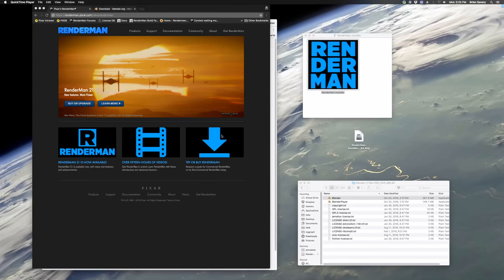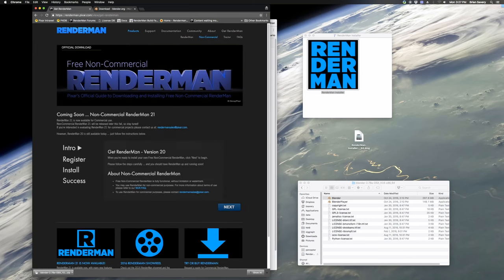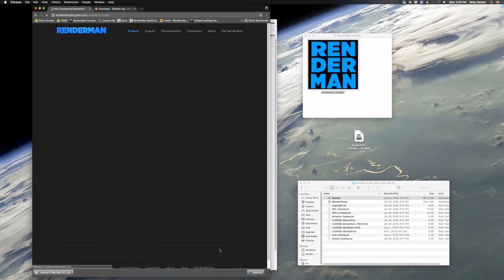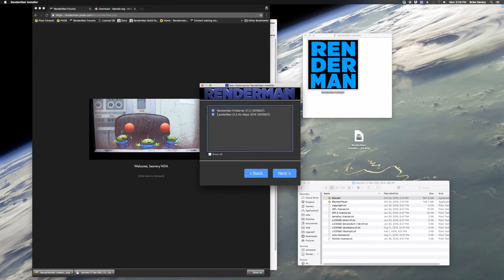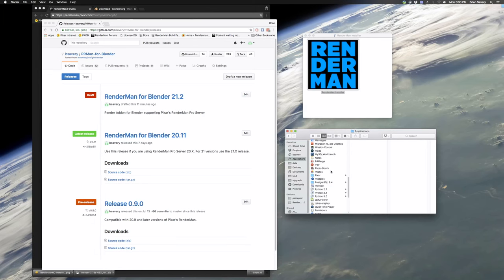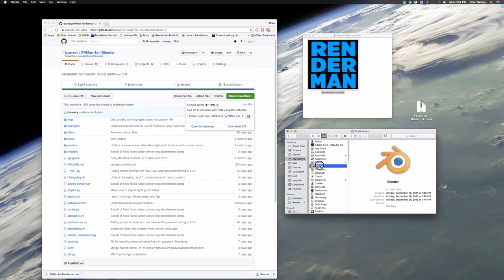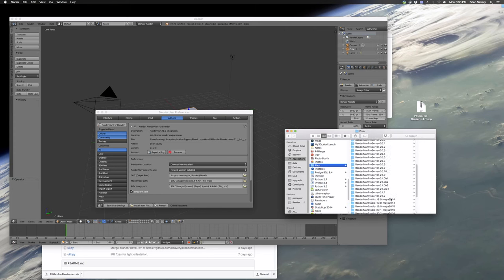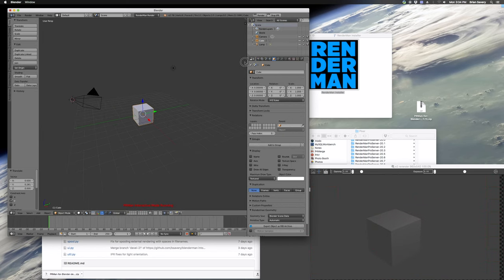Installing and starting RenderMan for Blender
Quick video walking through the process installing and starting RenderMan for Blender.

Steps to install:
1.  Install Blender (version 2.77 or higher)
2.
3.
4.  Run the Installer, select RenderMan Pro Server 21.2 to install.
5.
6.  Start Blender, go to User Preferences and install the addon from zip file.
7.  Switch to RenderMan and start rendering!